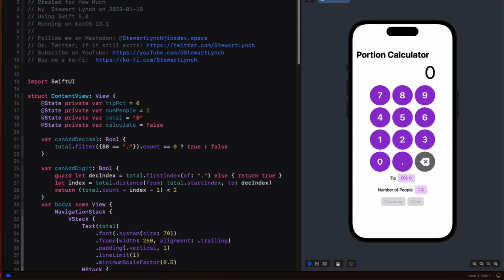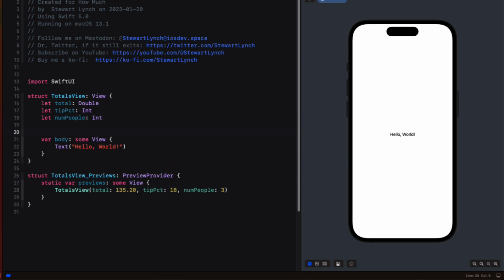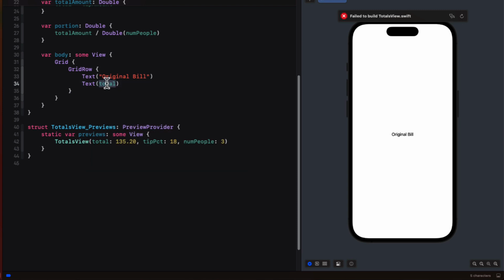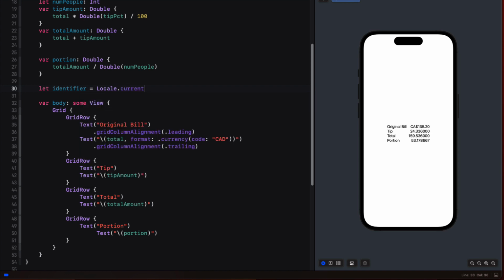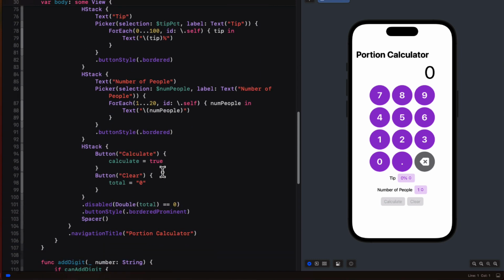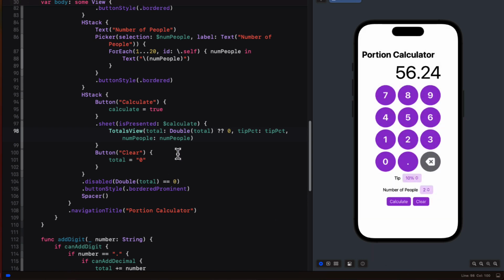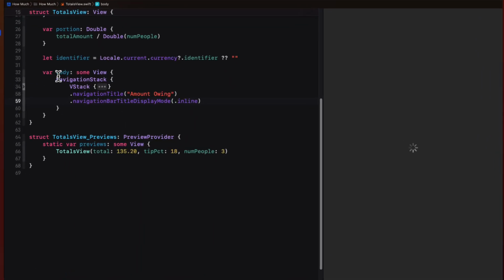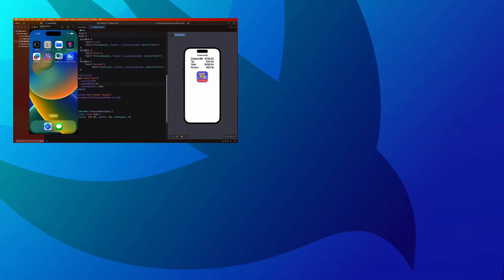Coding Workshop 4 - How Much App Part 3 - Creating the Totals View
Coding Workshop 4  - How Much App Part 3
An application to calculate the tip and individual portions for a share bill among several individuals.

Concepts introduced throughout the 3 videos
* SwiftUI Layout system
* Buttons and Pickers
* View modifiers
* Functions
* Ternary Operator
* Nil Coalescing
* Modal Sheet and presentation detents
* Grid View

Resources:
Note: All resources are ZIP files so make sure, if you are using Chrome to allow the downloading of Zip files.  There are no issues with Safari.